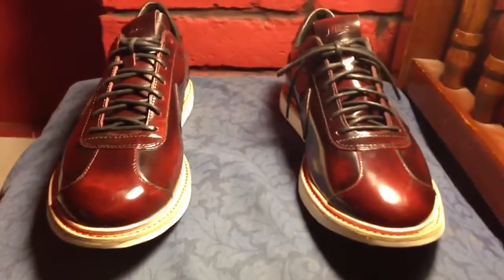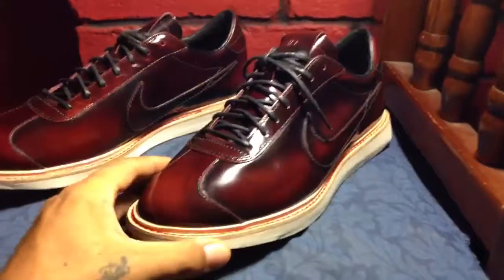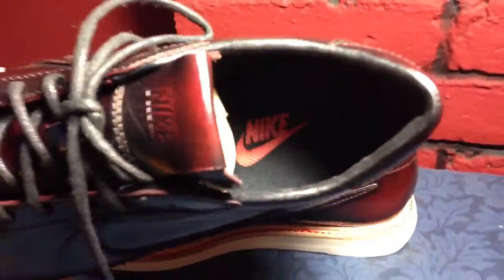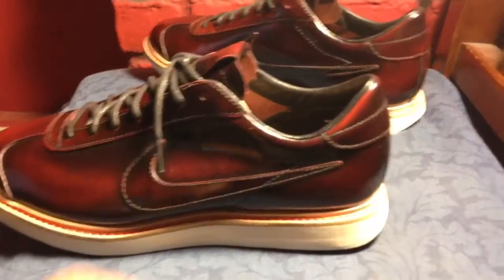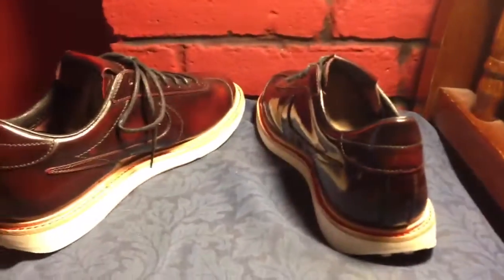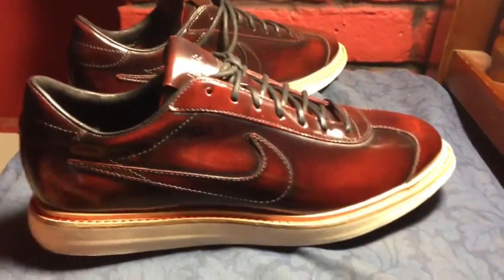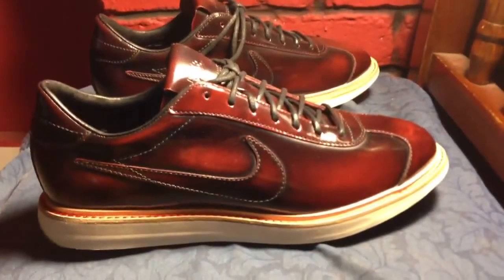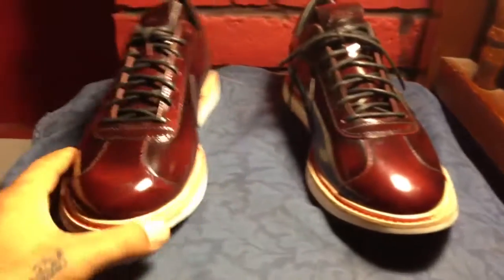Nike 1972 Premium QS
Just overall look of the rare nike 1972 quick strike.